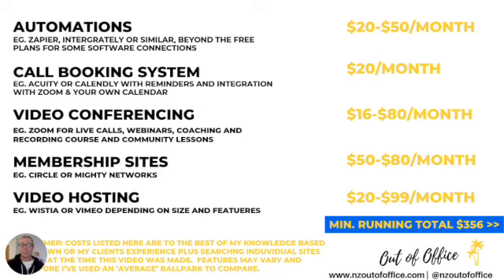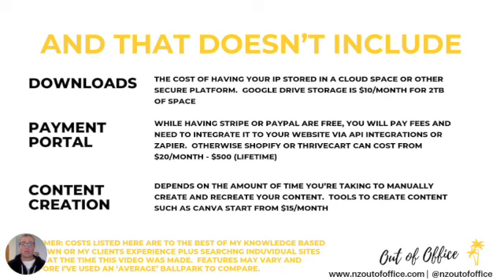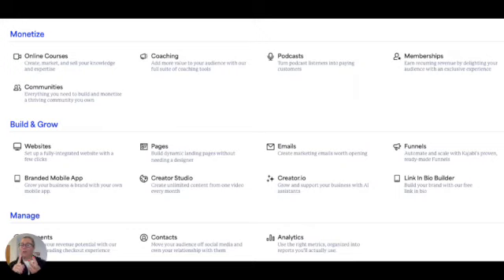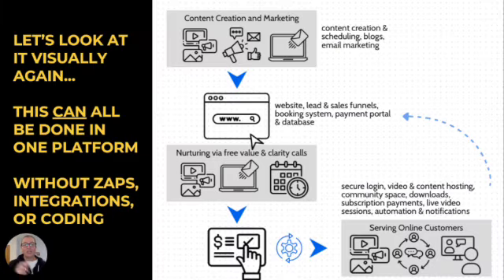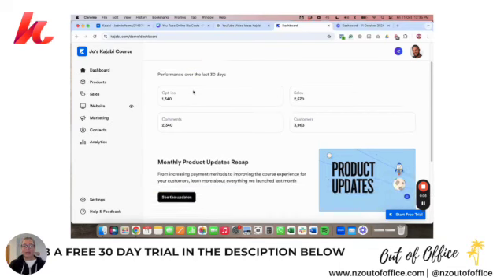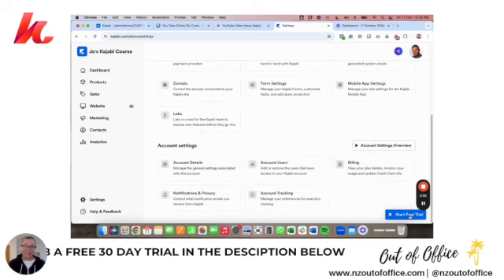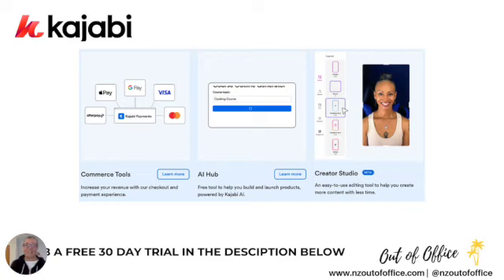How you can save yourself time & money in your Online Business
🎉 My Getting Started on Kajabi Mini Course with step by step videos to set up your new account the right way (worth $50),
🎉 A Customized App workaround template (saving you thousands on creating your own app!),
🎉 A free 1:1 zoom call with me (worth over $150)

Kajabi allows savvy business owners to host their website, email marketing, online courses, communities, podcast, newsletters, coaching tools, payment processing and much more all in one place.

Already have Kajabi or an established online business? Join the Accelerator here where you'll keep momentum in your business with regular group live training and Q&A calls + a plethora of on demand training videos, step by step tutorials, workbooks, templates and more.

In this video I show you how much your online business is really costing you if you're using multiple platforms and softwares to operate it. And I provide you with an all-in-one solution that will cost you far less money and time.